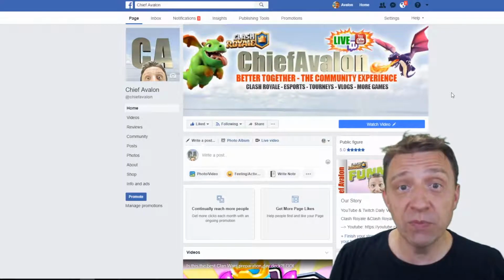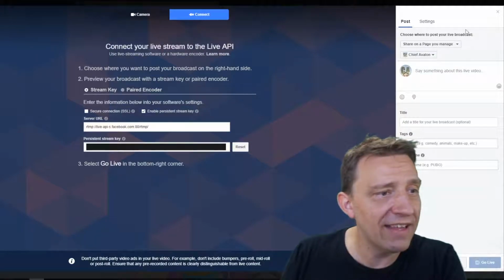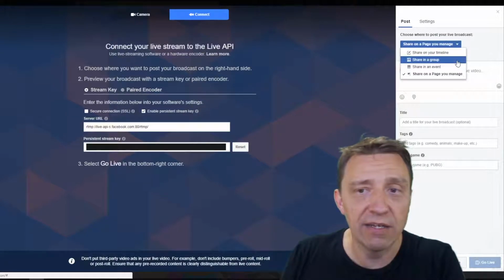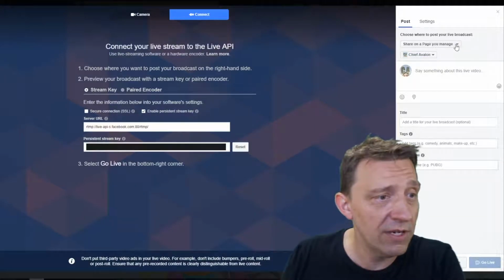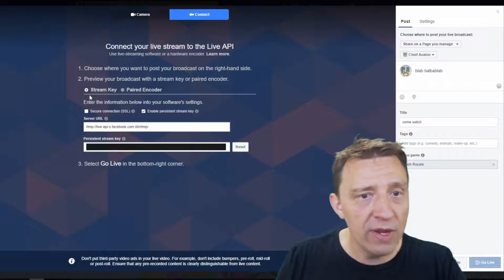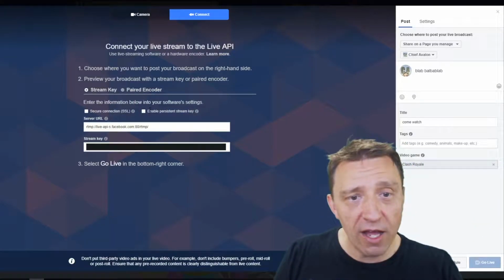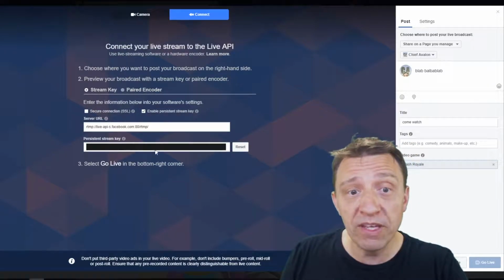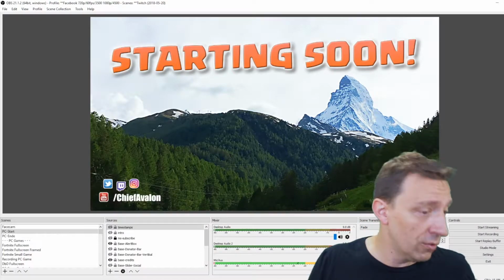HOW TO FACEBOOK LIVE STREAM FROM PC WITH OBS? EASY & QUICK SETUP TUTORIAL 2018!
How to live stream to Facebook with Open Broadcaster Software (OBS) 2018 - the easy and quick setup tutorial 2018!
(mit deutschen Untertiteln)

In this tutorial video I explain how easy it is to setup your OBS for live streaming to Facebook.

𝗦𝘁𝗼𝗿𝘆𝗦𝗽𝗼𝘁𝗹𝗶𝗴𝗵𝘁 𝗜𝗦 𝗙𝗢𝗥 𝗬𝗢𝗨

My belief: If you can dream it, you can MAKE it!
It's the power of the MAKE that makes the difference.
Life is all about great stories!
Here I share stories for YOU, to help YOU live, create and tell YOUR OWN story.
Help spread positivity, connect, be successful, be healthy and happy.